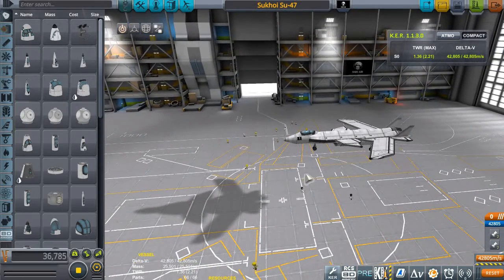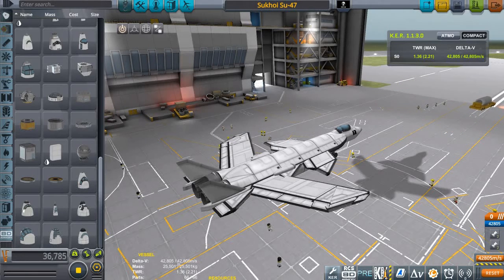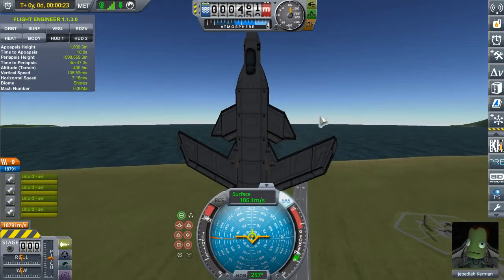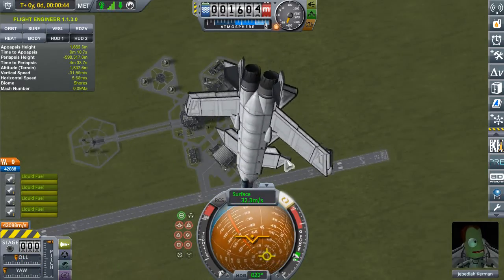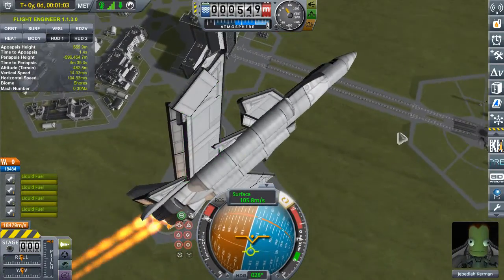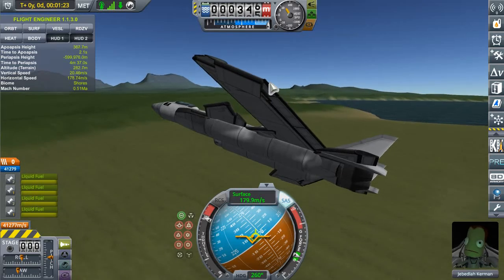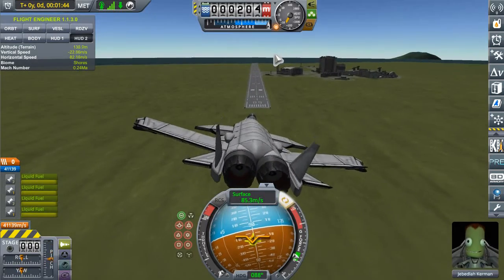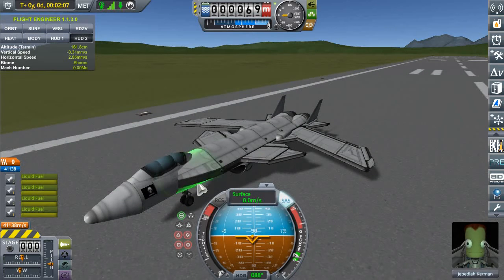reviewing my Su-47 in ksp